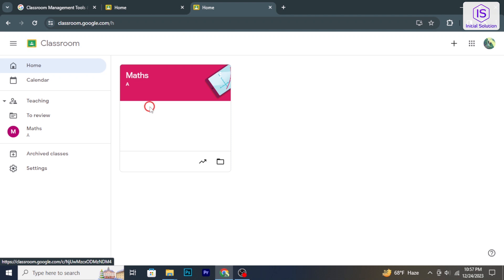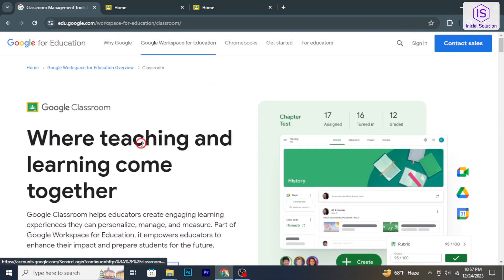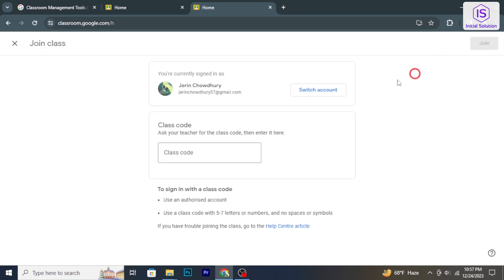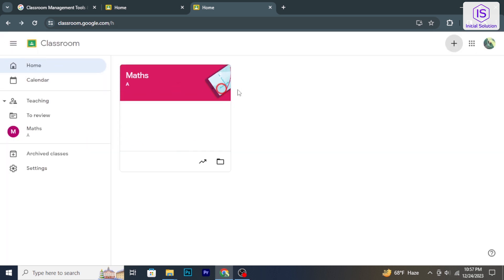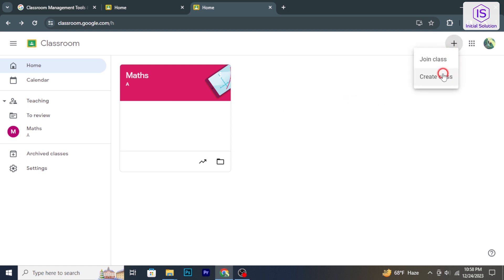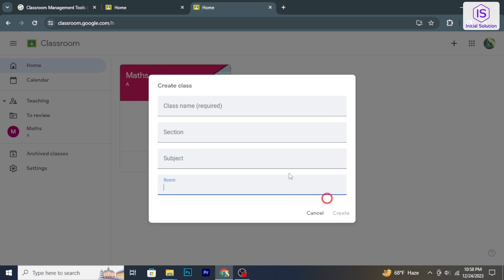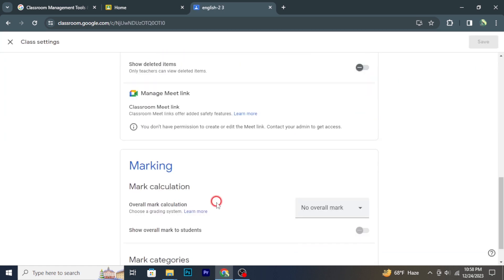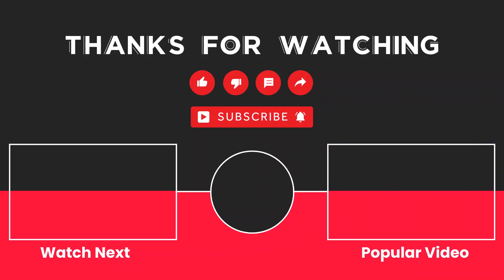🌐 How to Add a Class in Google Classroom: Quick Guide for Students | Initial Solution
Getting started with a new class on Google Classroom is simple and quick! In this guide, we'll walk you through the steps to add a class in Google Classroom, ensuring you can seamlessly connect with your courses.

📌 Step-by-Step Guide:

Open Google Classroom on your computer or mobile device.
Click on the "+" sign or the "Join Class" button.
Enter the class code provided by your teacher.
If your teacher sent an invitation link, click on it to join the class.
Review the class details and click on "Join" or "Add Class."
The new class will now appear on your Google Classroom homepage.